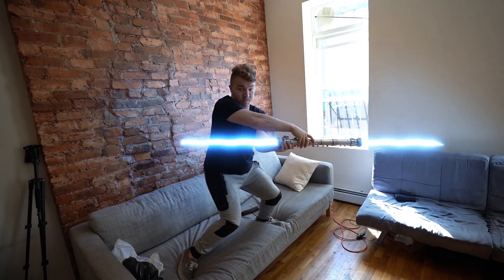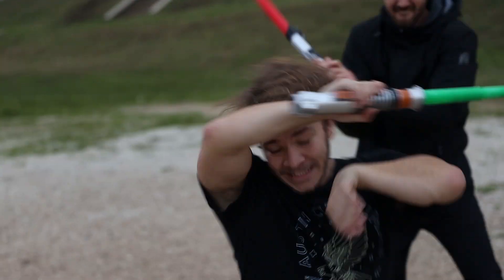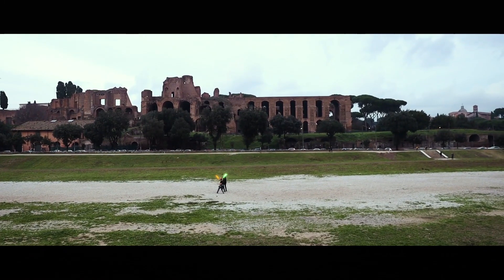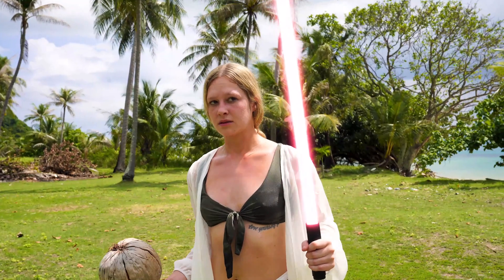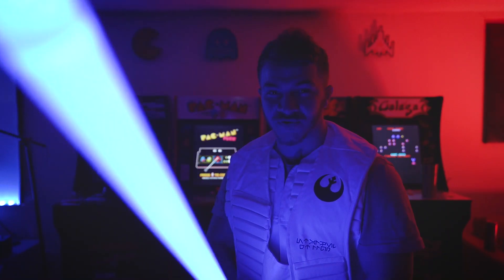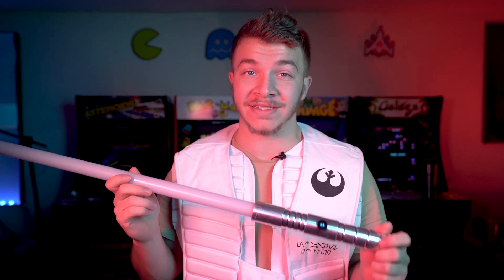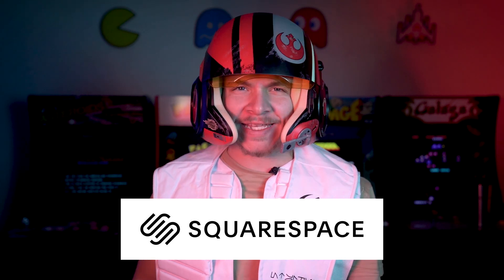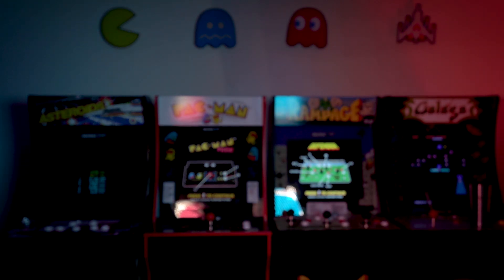Use THIS Lightsaber For Your Star Wars Shortfilm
Get dope sound effects here -  free 30 day trial with this link !

The Best Camera Store In The World - B&H

As you saw I do a lot of visual effects, and most of them are actually on my Instagram, so if you have time: @itswillcarmack